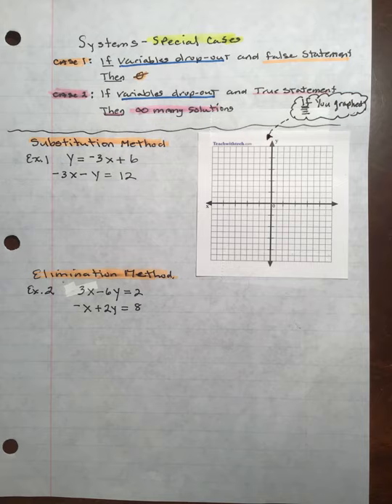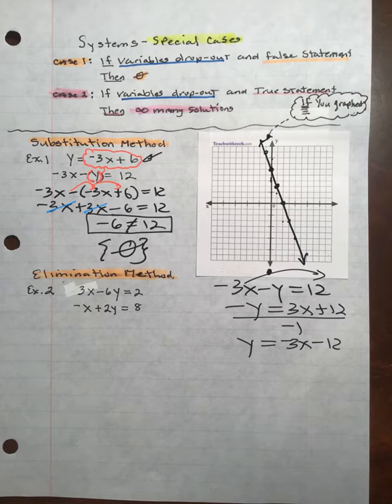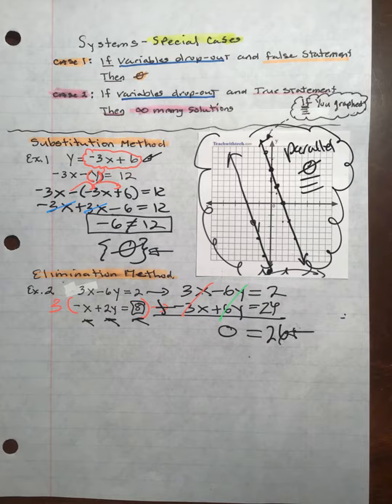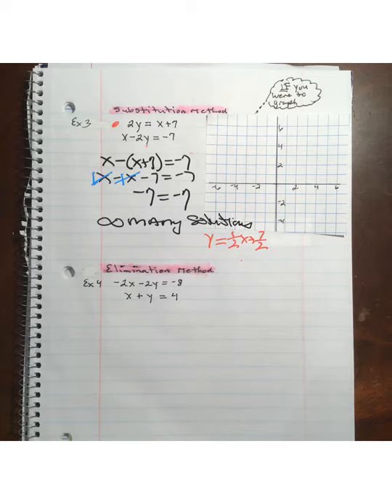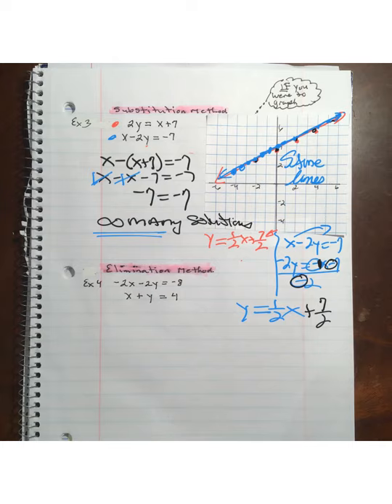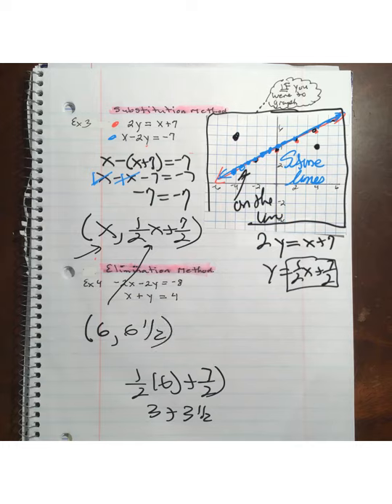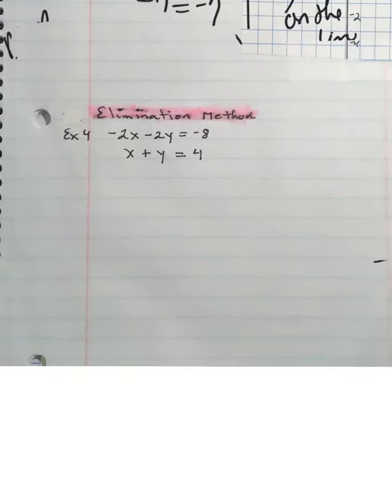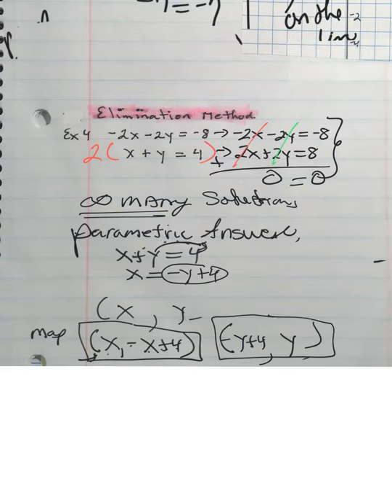System special cases